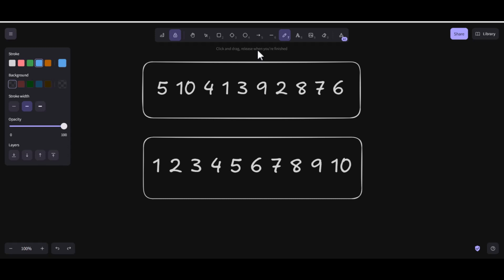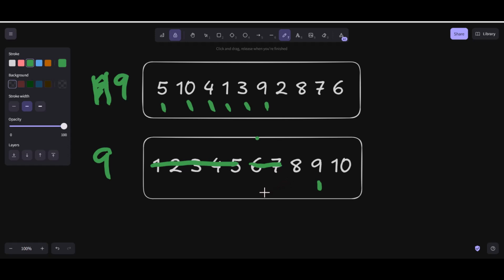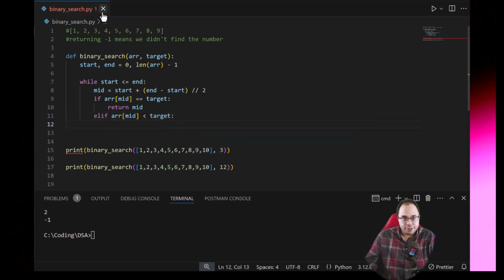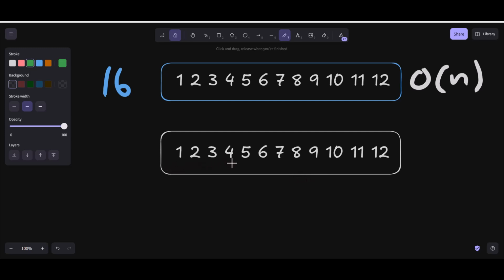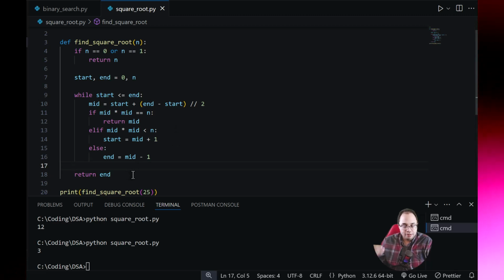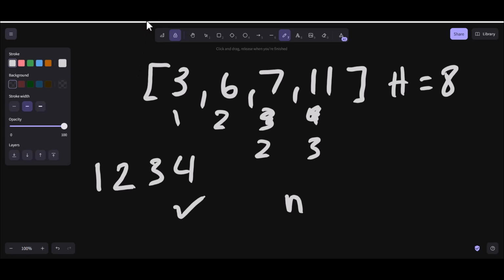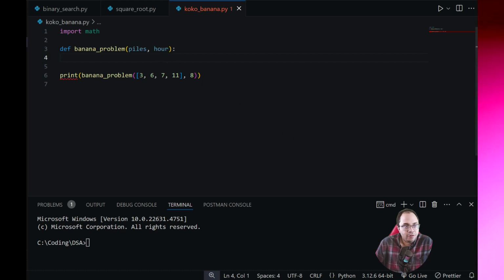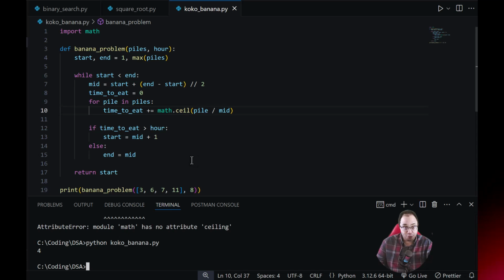Binary Search - Master Data Structures and Algorithms (DSA)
Binary search isn't just for searching sorted arrays—it's a powerful technique used in optimization problems, range searches, and solving real-world coding interview questions. In this deep-dive video, I break down how binary search works, when to use it, and how it applies to problems beyond just finding an element in an array.

In this video, you'll learn:

The fundamentals of binary search and why it's O(log n)
How to apply binary search to searching problems
How to use binary search on answers for optimization problems

Solving real-world coding problems step by step
Code implementations in Python

Problems Covered in This Video:
Classic Binary Search – Finding a number in a sorted array
Square Root using Binary Search – Finding √n without math.sqrt()
Koko Eating Bananas – Binary search on speed optimization

By the end of this video, you'll not only understand binary search but also know when and how to apply it in tricky coding problems.